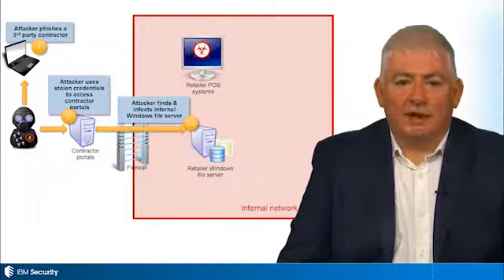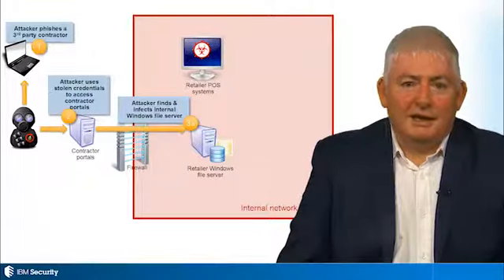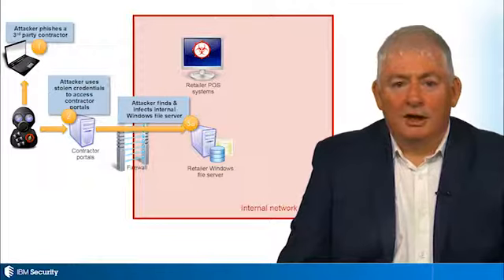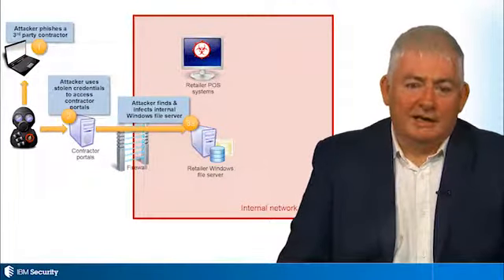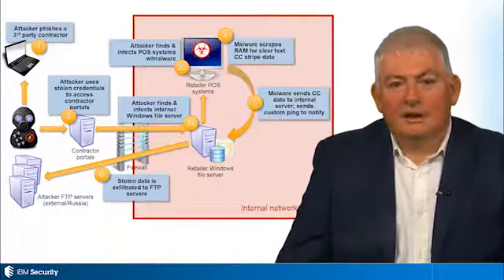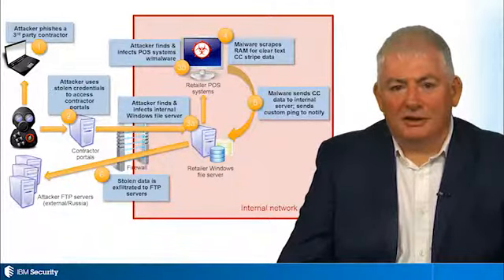IBM Security Inteligence Part Four